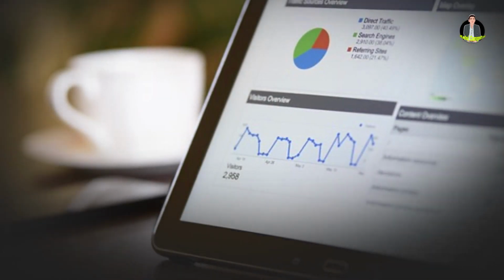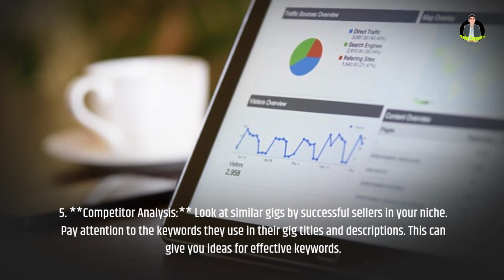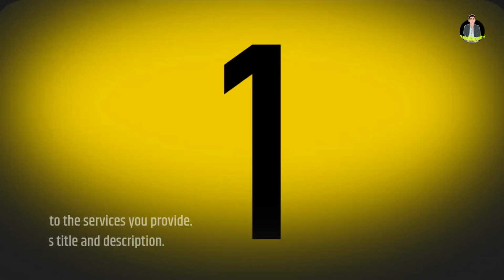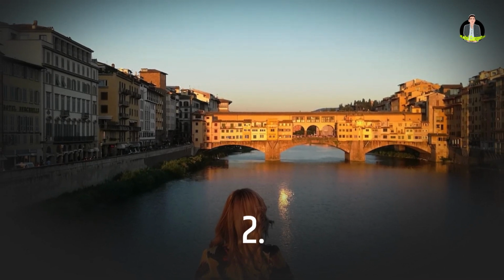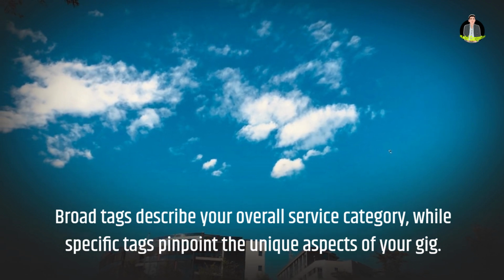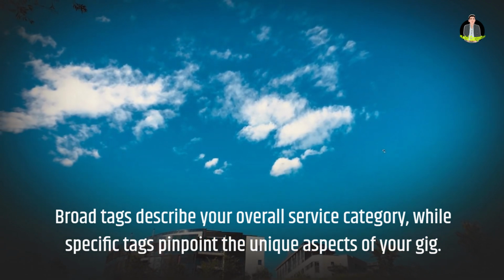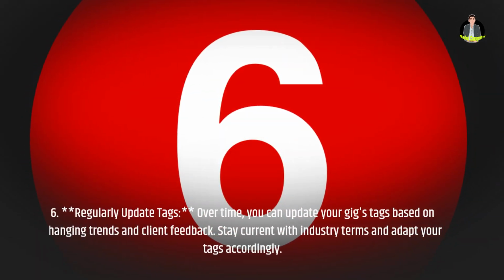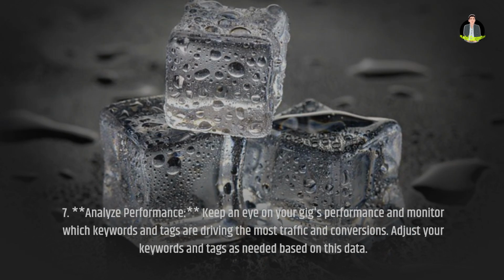💼 Adding a good keywords on gig : Step-by-Step Guide! 💻💰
Ready to kickstart your freelancing journey on Fiverr? 🚀 In this video, we'll walk you through the process of creating your very first gig, from start to finish. 💡

🔍 Explore the essential steps to set up your Fiverr seller account.
📝 Learn how to choose the right gig category and title for your skills.
🎨 Discover the secrets to crafting a compelling gig description and pricing strategy.
📸 Get tips on creating eye-catching gig images and videos.
💰 Understand the importance of tags and extras to attract more clients.
🌐 Finally, we'll show you how to publish your gig and start getting orders!

Whether you're a freelancer, a newbie on Fiverr, or someone looking to boost your online income, this video will be your step-by-step guide to success. Let's get started on your Fiverr journey! 💻💰